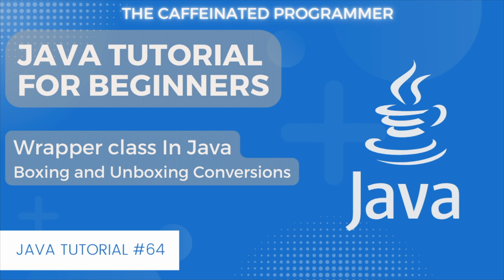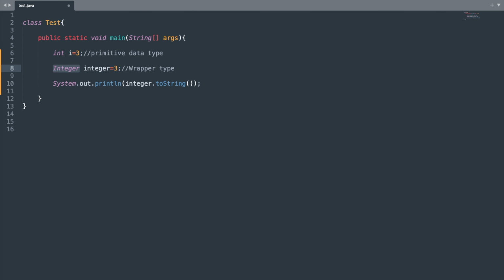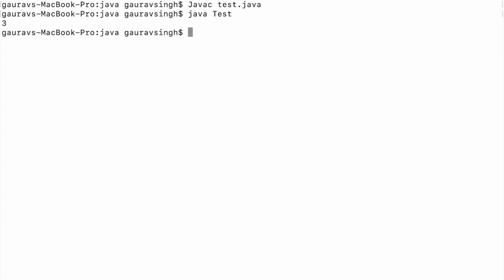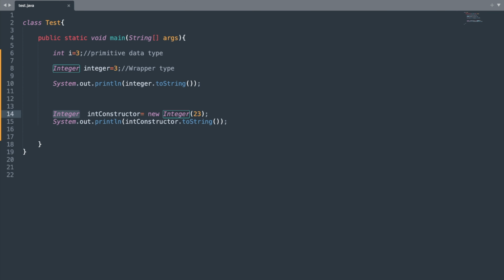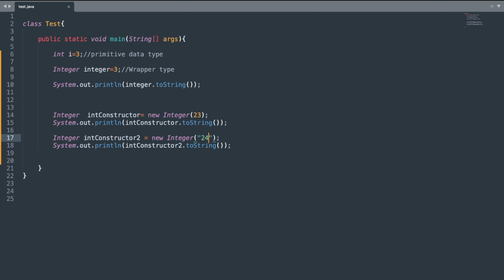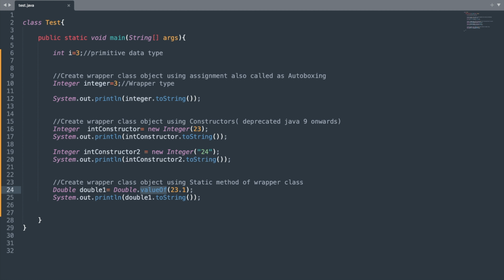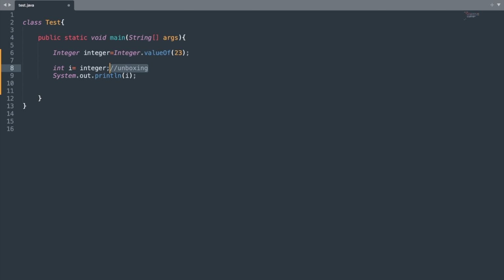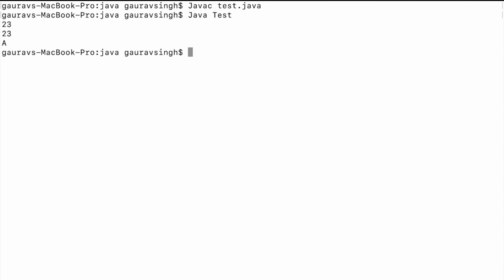Wrapper Class in Java | Autoboxing & Unboxing | Java Tutorial for Beginners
Title : Wrapper Class in Java | Autoboxing & Unboxing | Java Tutorial for Beginners

🔍 Key Topics Covered:
✅ What are Wrapper Classes?
- Discover the role of Wrapper Classes in Java and how they facilitate the use of primitive data types as objects.

✅ Types of Wrapper Classes:
- Dive into the various Wrapper Classes available in Java, including Integer, Double, Boolean, and more. Understand their unique features and applications.

✅ Autoboxing and Unboxing:
- Learn the magic behind autoboxing and unboxing, making your code cleaner and more efficient.

✅ Common Methods and Operations:
- Explore the methods provided by Wrapper Classes for conversions, comparisons, and other operations.

✅ Use Cases and Best Practices:
- Gain insights into practical scenarios where Wrapper Classes prove invaluable, and discover best practices for implementation.

🕒 Timestamps 🕒
00:00 - Introduction to Wrapper Class in Java
00:17 - Understand Wrapper class, Autoboxing & Unboxing in Java
00:56 - Methods to Create Wrapper objects from primitive types
04:29 - Create primitive type from wrapper objects
05:36 - End

- toString Method of Object class in Java
- Hashcode and Equals Method of Object Class in Java
- Master Widening & Narrowing of primitive types and Type Casting in Java